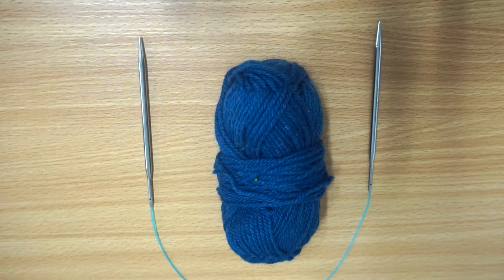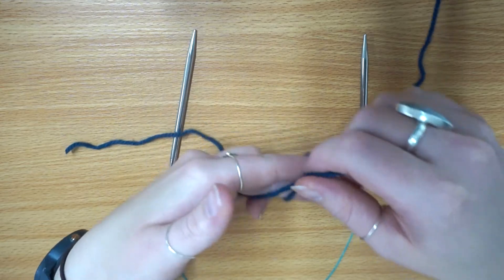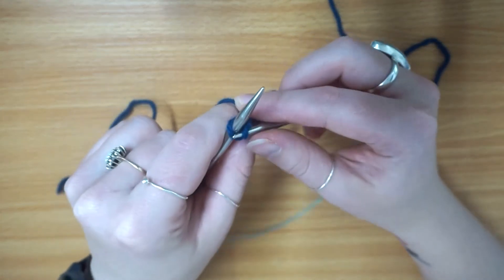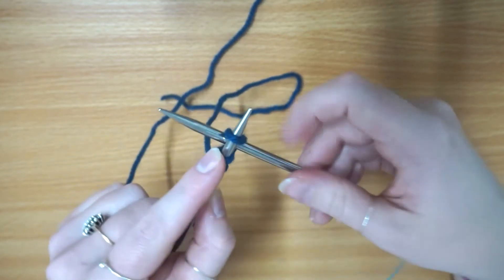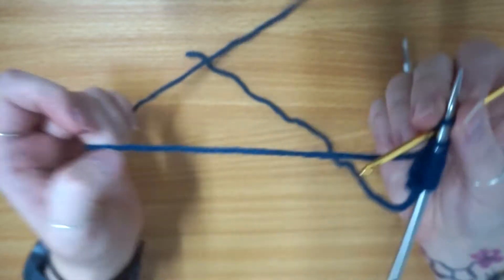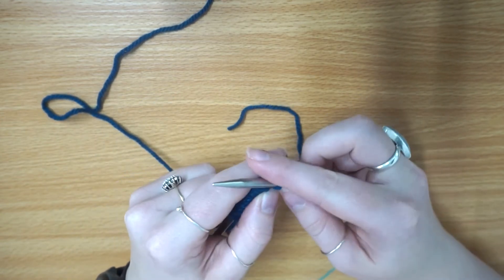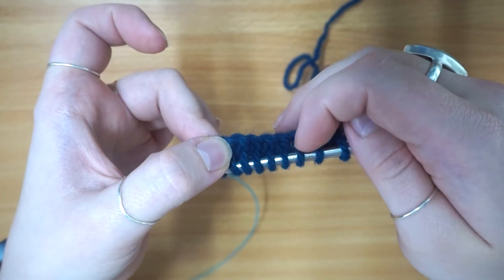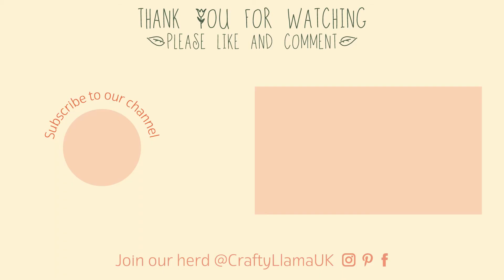Knitting Class - My Favourite Cast On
Hello Crafty Llamas! This week I will be showing you my favourite way to cast on knitting.